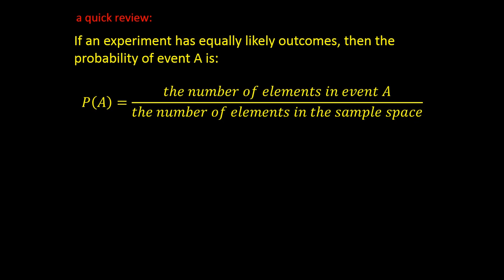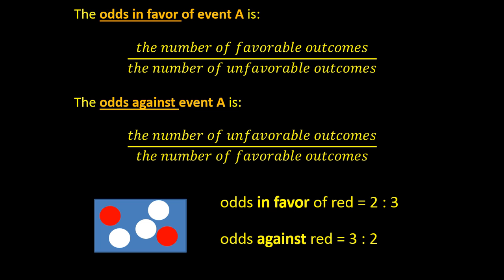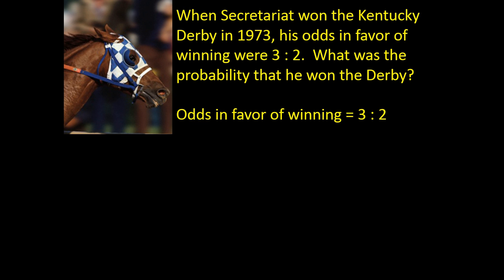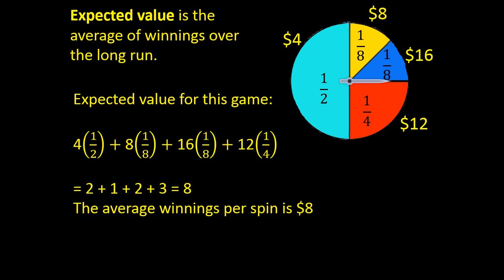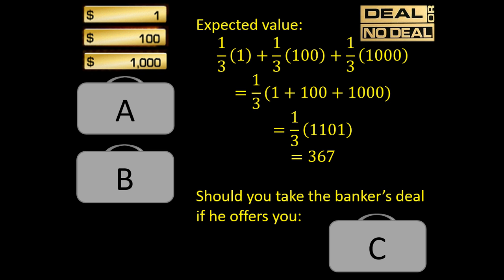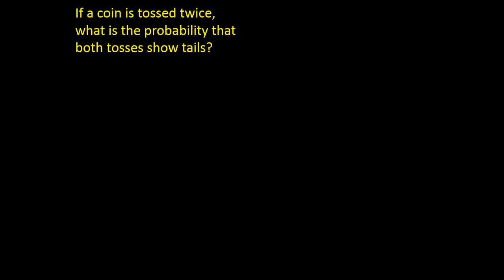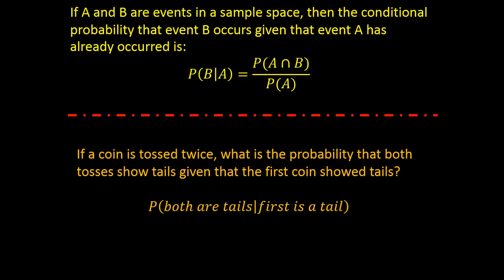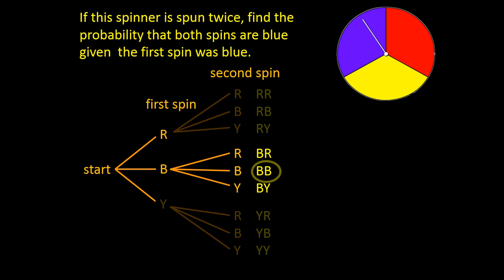Odds, Expected Value, and Conditional Probability